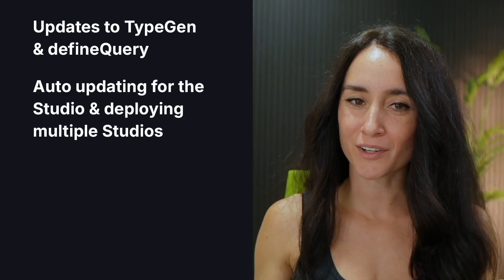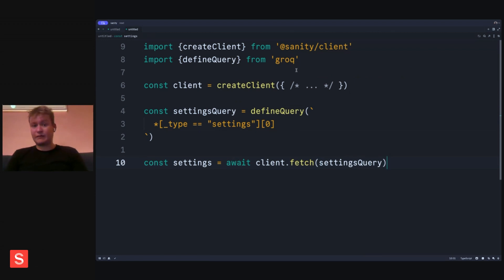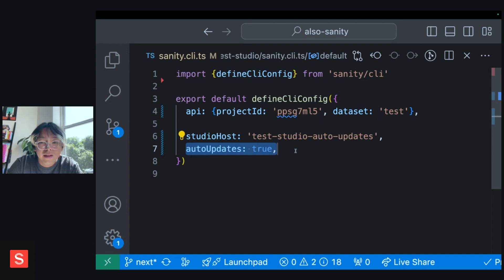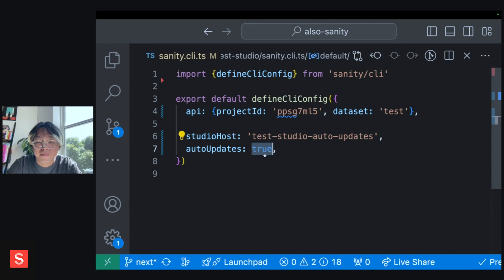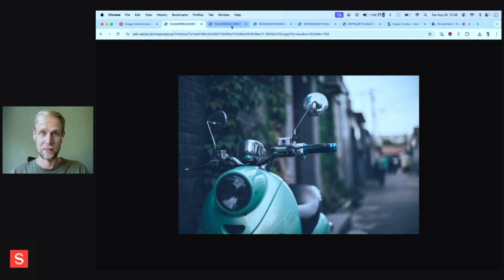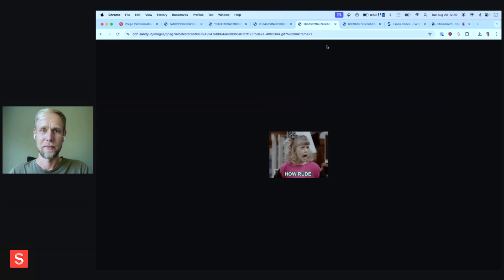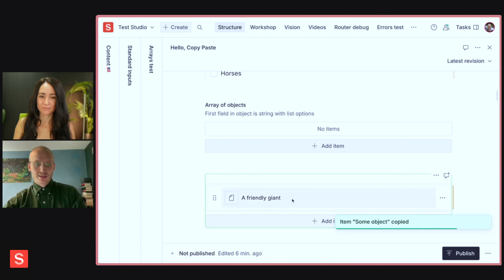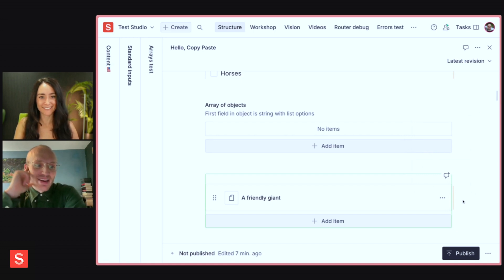Sanity: What's New. September 2024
We're always building and creating new updates and features for Sanity. Watch as Kapehe interviews the Sanity engineers behind our latest releases.

00:00 Introduction
00:24 TypeGen improvements (& defineQuery) with Sindre
02:38 Auto-updating Studio and multi-deploy Studios with Rico
05:39 Animated image support with Espen
09:55 Copy-Paste Update with Fred
13:02 Conclusion

Run the command `npm install sanity@latest` to get all these new features in your Studio.